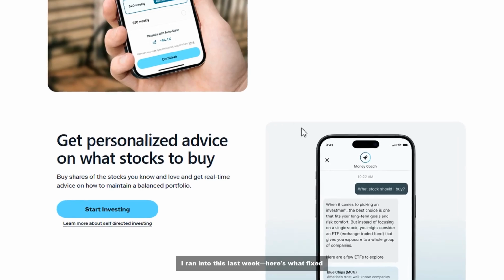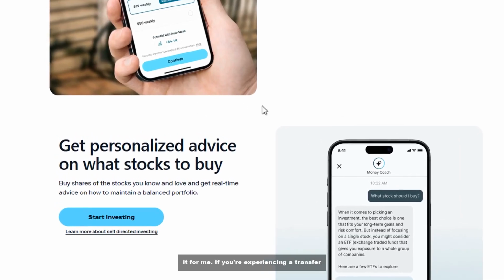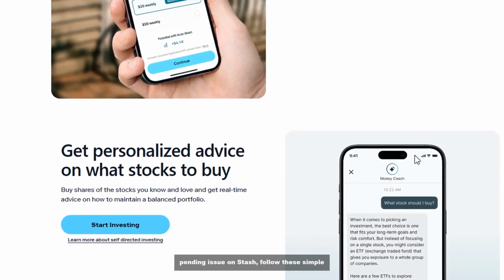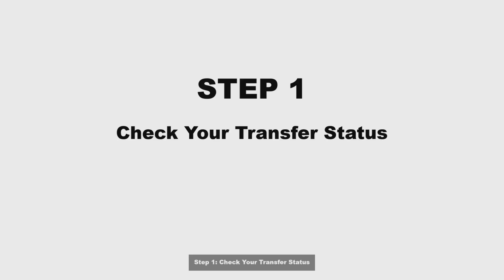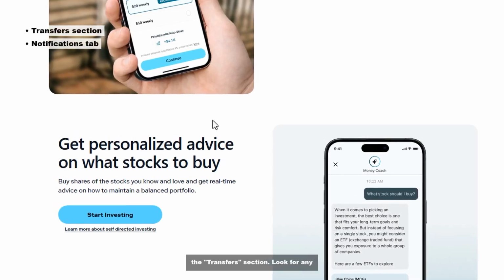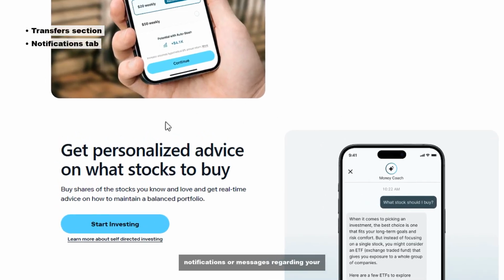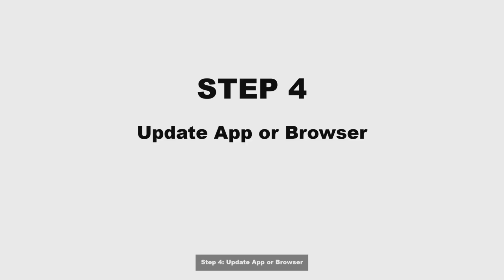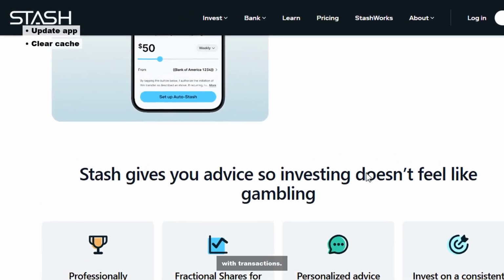How To Fix Transfer Pending On Stash 2026 (EASY GUIDE)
In this video, we will show you how to fix transfer pending on Stash 2026 with an easy guide. If you're experiencing delays with your Stash transfers, this tutorial will provide you with the solutions you need.